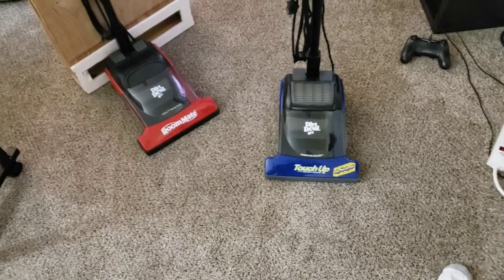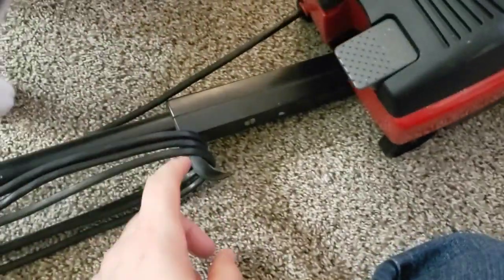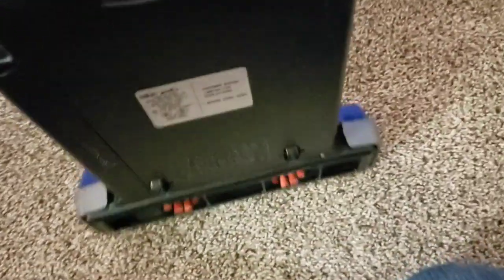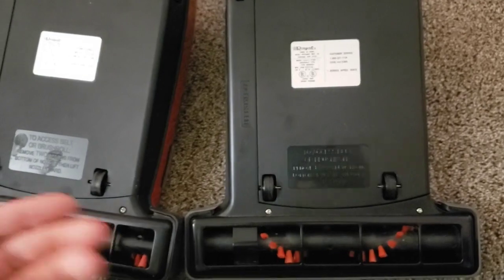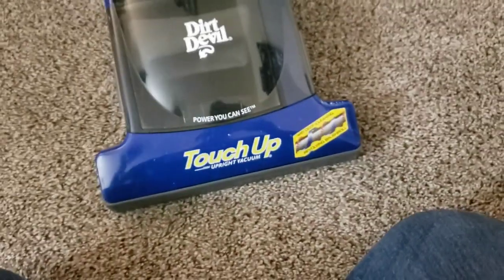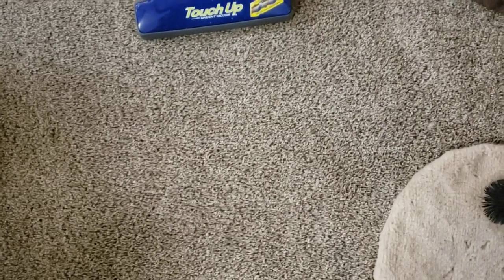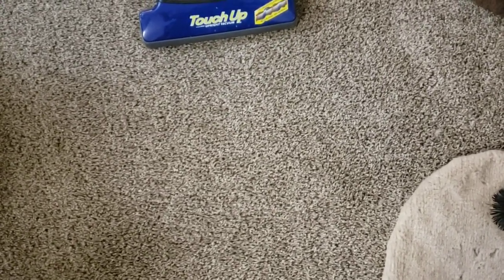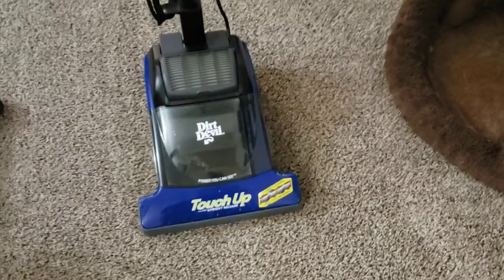Dirt Devil 084015 Touch up Airflow test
While it's wattage increased by about 60% it's airflow only increased by about 25%